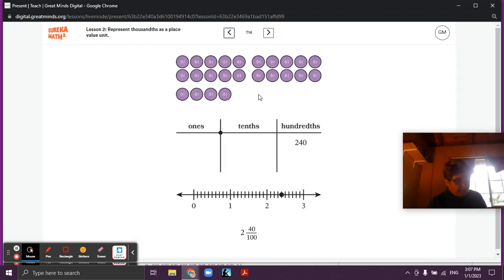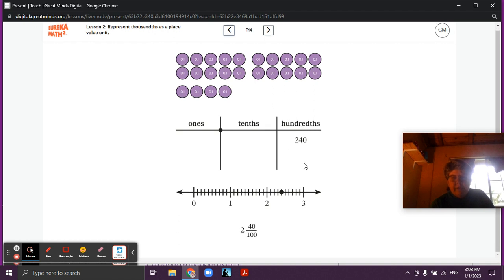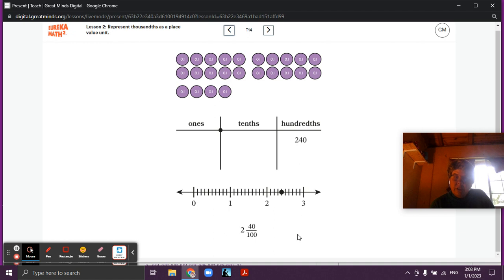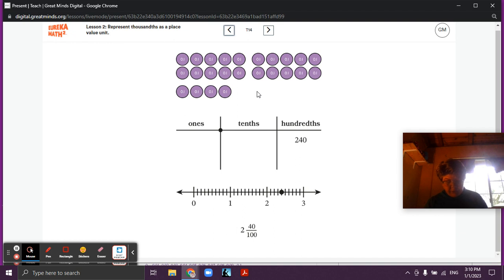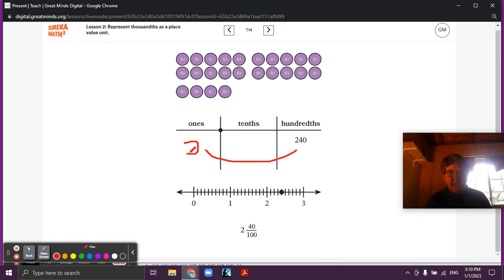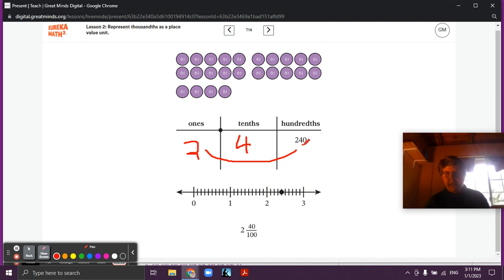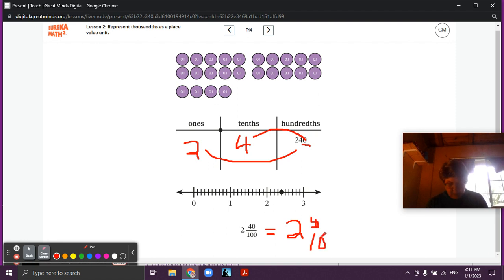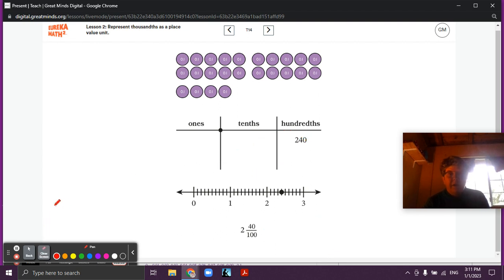Module 4, Lesson 2, Video 1, Eureka Math Squared, Grade 5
II make 2-3 videos per lesson for my students. Teachers, need help understanding how to teach the lesson? Parents, need help understanding what your child is learning? Kids, need help understanding your math lessons? Check it out!